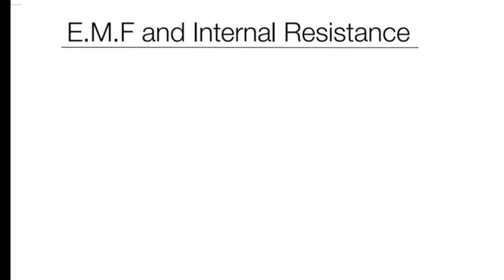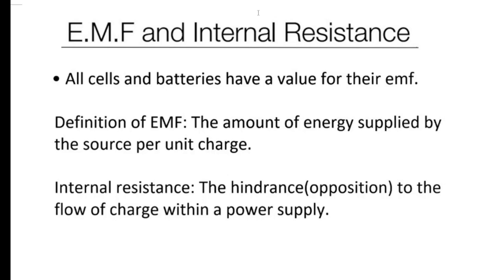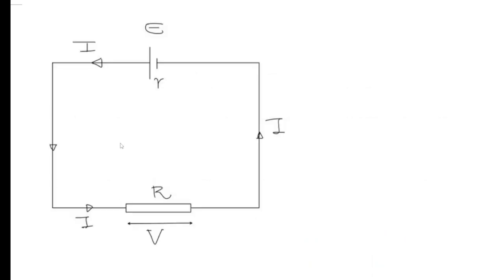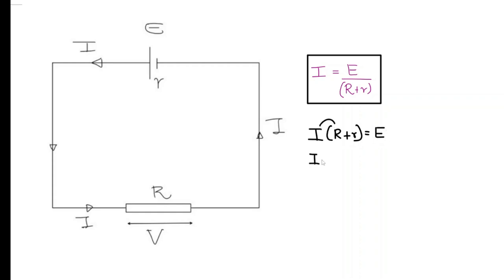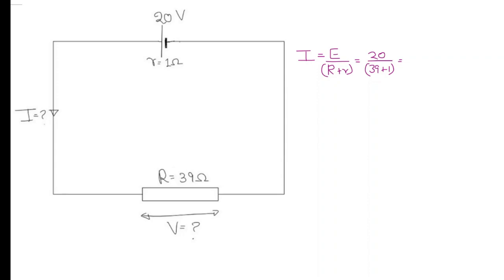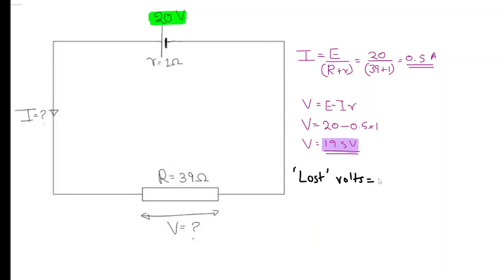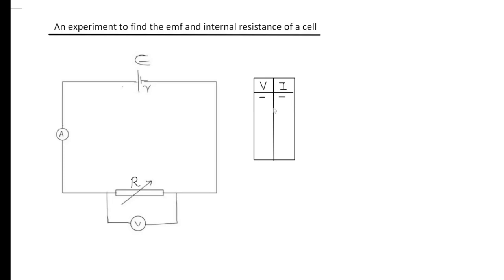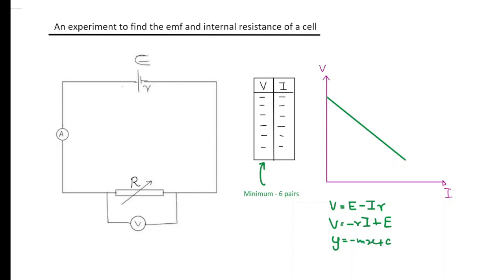🔋 EMF & Internal Resistance | A Level Physics⚡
Master the concepts of EMF (electromotive force) and internal resistance with this focused video ! From understanding how real batteries work to analyzing circuit behavior, these videos provide clear explanations, worked examples, and exam-style questions to help you feel confident and prepared.

📘 Topics Covered:

What is EMF and how it differs from potential difference

Internal resistance and its effect on circuits

Terminal p.d. and lost volts

Calculating EMF and internal resistance using graphs

Practical applications and circuit analysis techniques

🎯 Ideal for students studying:

AQA, OCR, Edexcel A Level Physics

IB Physics or equivalent advanced courses

📌 This playlist will help you:

Understand real-life behavior of power sources

Solve complex circuit problems with ease

Prepare for tricky exam questions with confidence

🎥 Learn it visually. Understand it conceptually. Nail it in the exam.